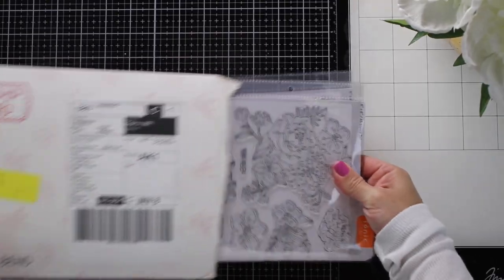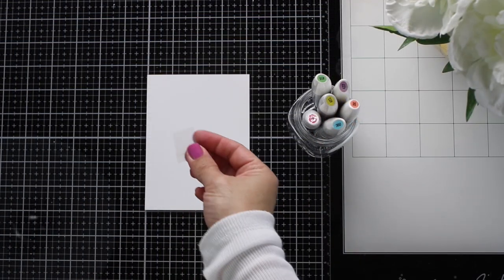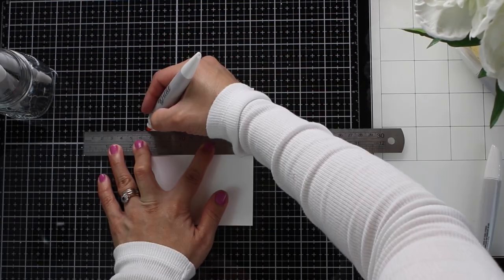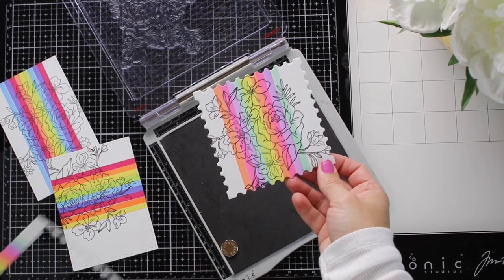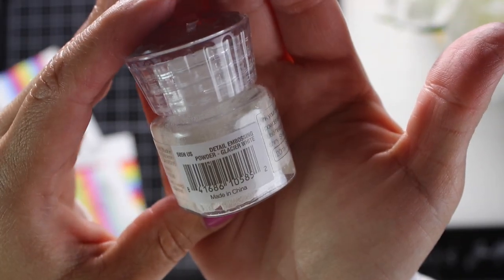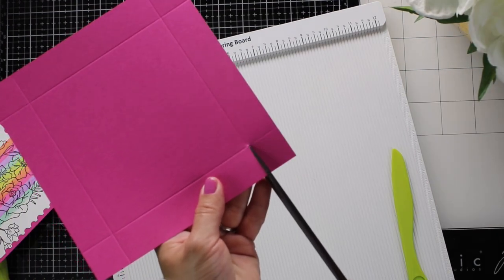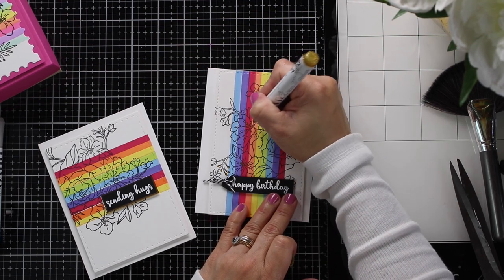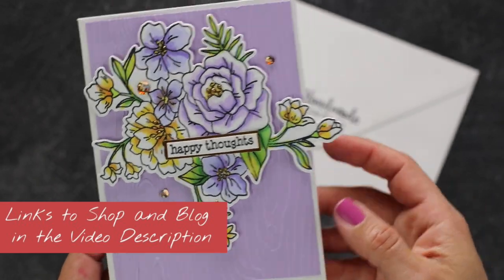EASY Floral RAINBOW CARDS Stamp Club Tonic Studios September 2020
Make sure to check Tonic Studios weekend SAVER  bundles
Crazy Prices!! marker bundle under £17 pounds!!

➡️ STAMP CLUB

➡️  PAPER
• Craft Perfect - Smooth Card - White - 300gsm - A4 (5/PK) - 9567E

➡️  TOOLS

• Fiskars METAL 18 INCH RULER Built to DIY 06203*

• Tim Holtz - Tools - 5" Tim Holtz Haberdashery Snip - 2342e

➡️  COLORING MEDIUMS & INK

• Tonic GLACIER WHITE Nuvo Fine Detail Embossing Powder 585N